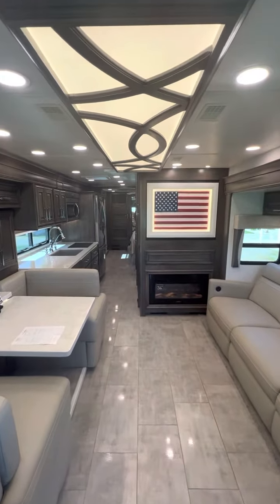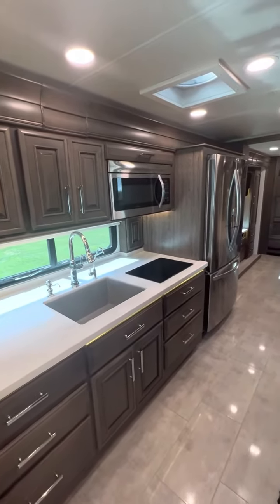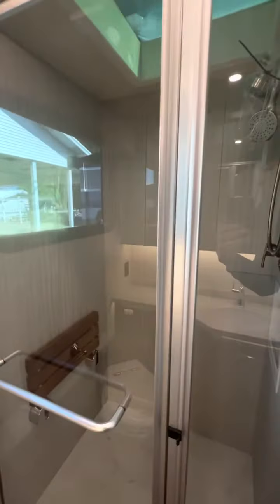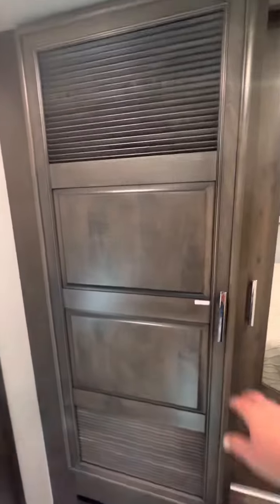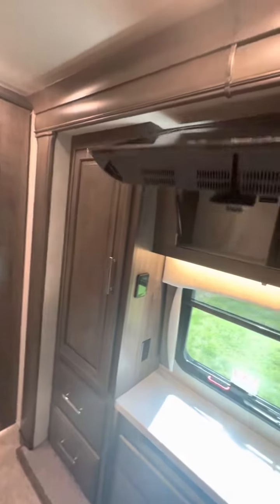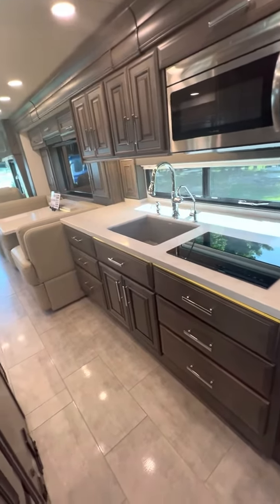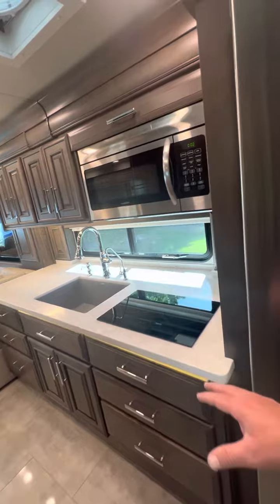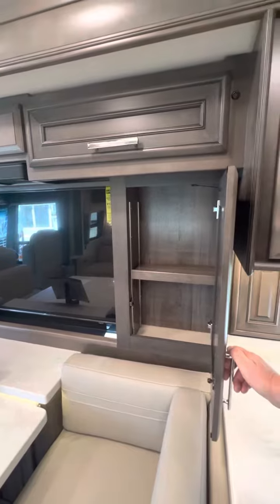37 Foot Anthem Quick Walk Thru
37’ Anthem quick walk through the unit, while at Homecoming